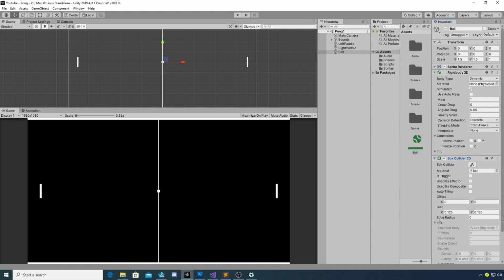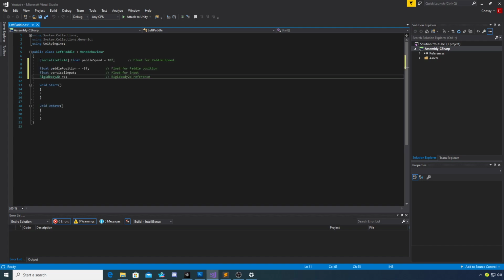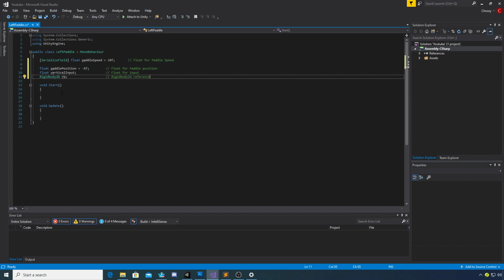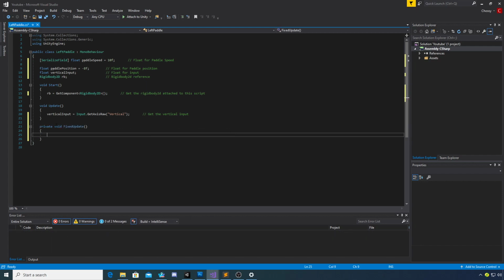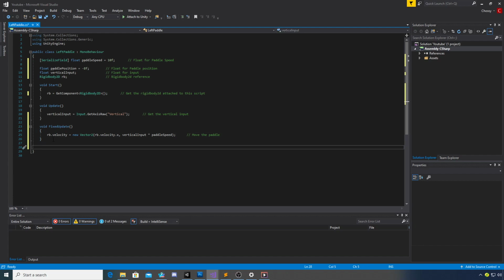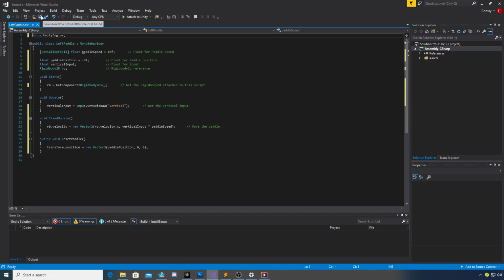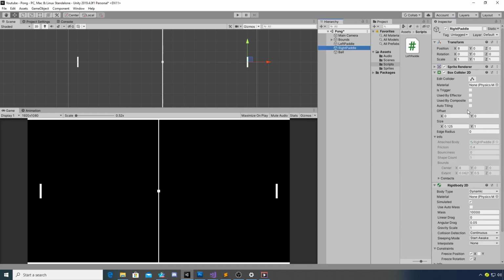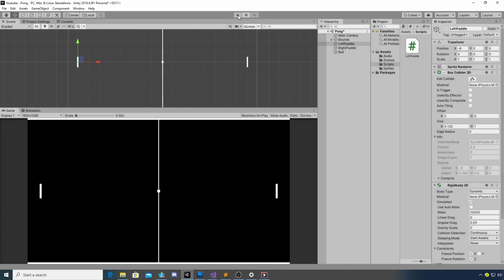Unity Pong Tutorial Part 2: Moving the left paddle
In this episode we create the 1st paddle & move it around the screen.